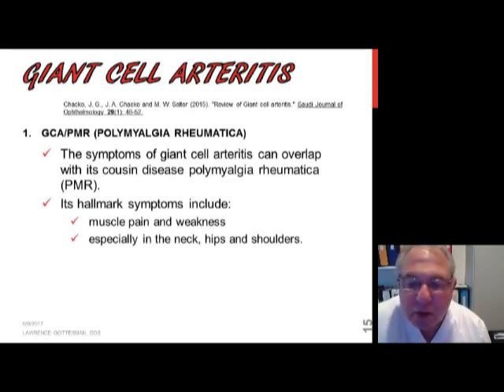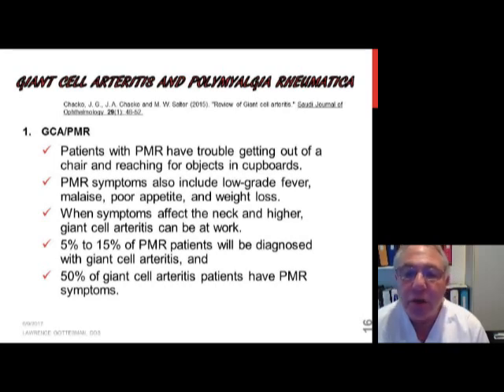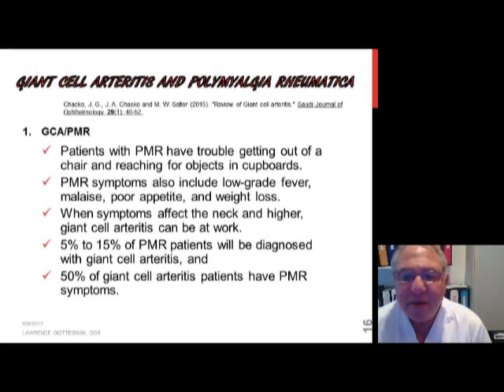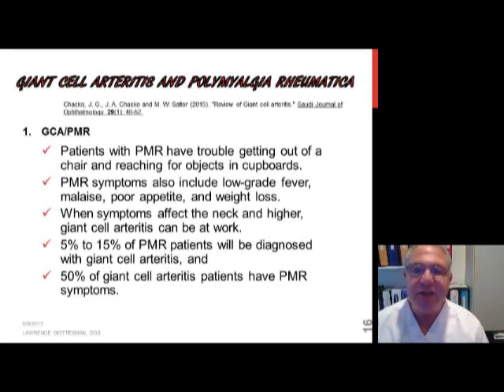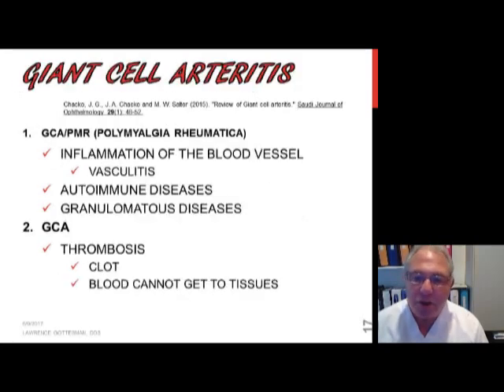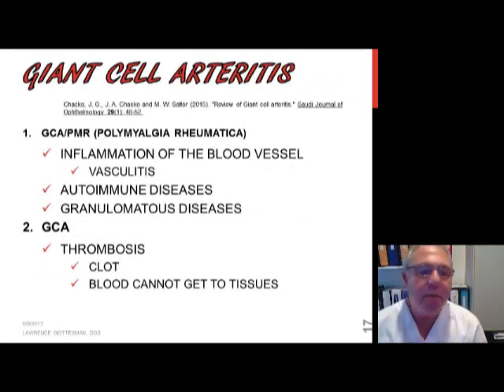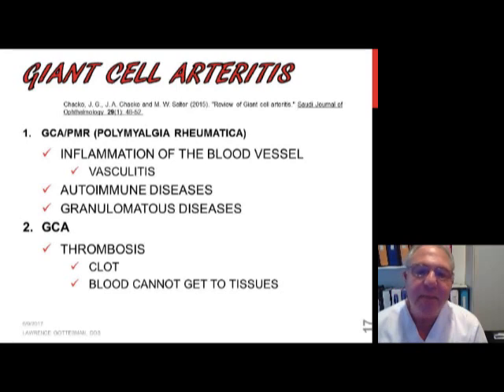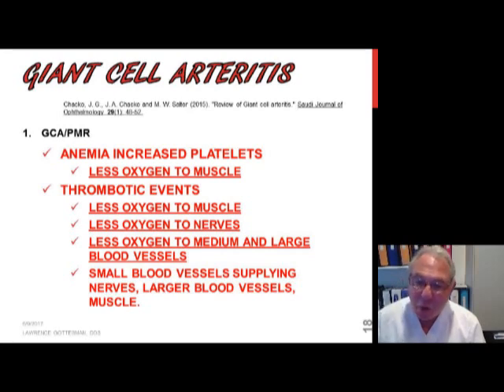TEMPORAL ARTERITIS, POLYMYALGIA RHEUMATICA AND MUSCLE PAIN IN TMD, PART 4 BY LAWRENCE GOTTESMAN, DDS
TEMPORAL ARTERITIS AND POLYMYALGIA RHEUMATICA ARE OFTEN PART OF THE SAME PAIN COMPLEX AND CAN BE RESPONSIBLE FOR THE MUSCLE PAIN IN TMD AS ONE OF MANY CAUSES.